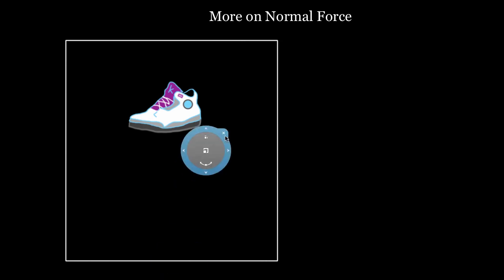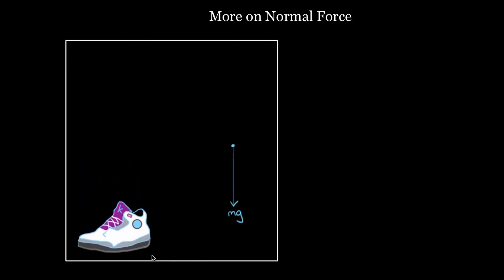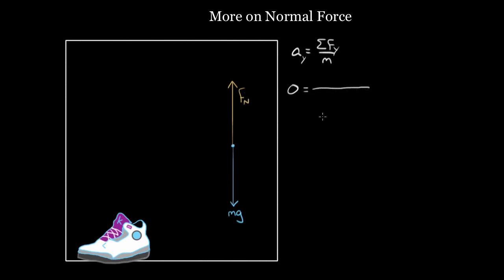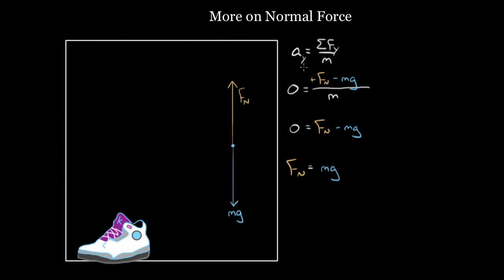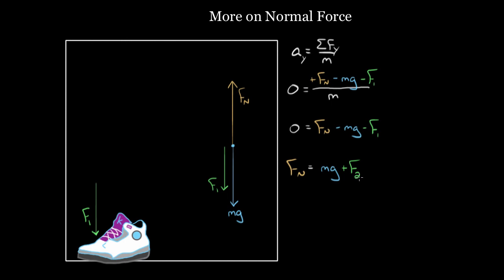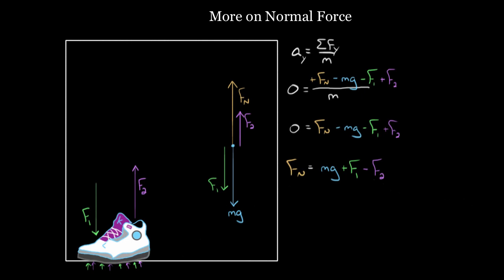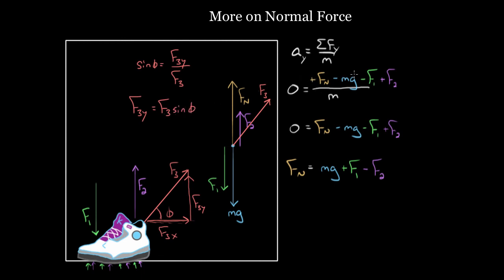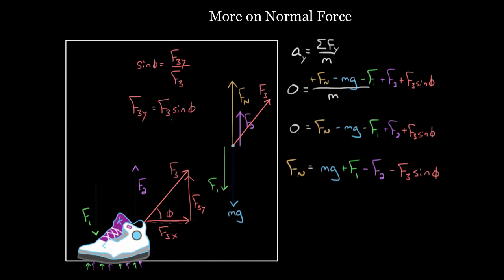More on Normal force (shoe on floor) | Physics | Khan Academy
Courses on Khan Academy are always 100% free. Start practicing—and saving your progress—now

David explains how to determine the normal force for a variety of scenarios (extra forces, diagonal forces, acceleration) involving a shoe on the floor.